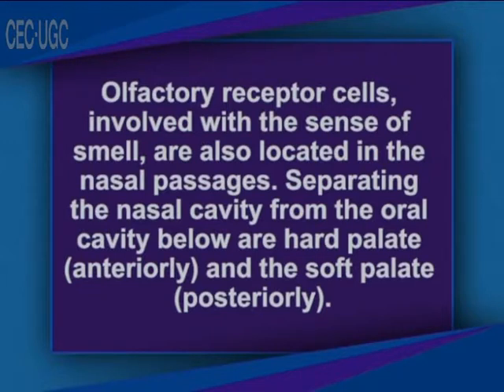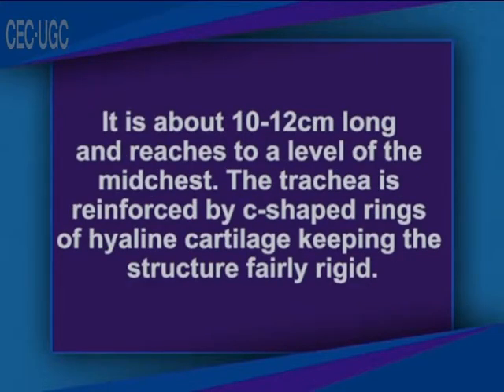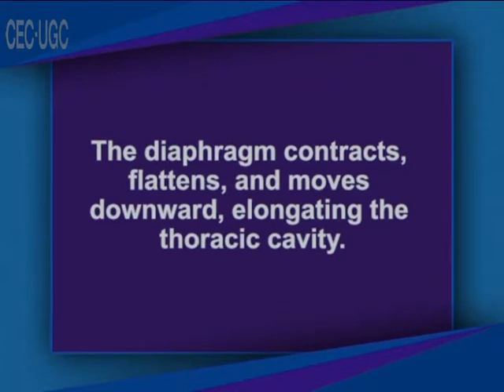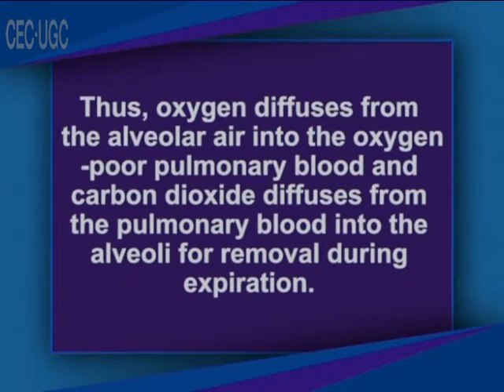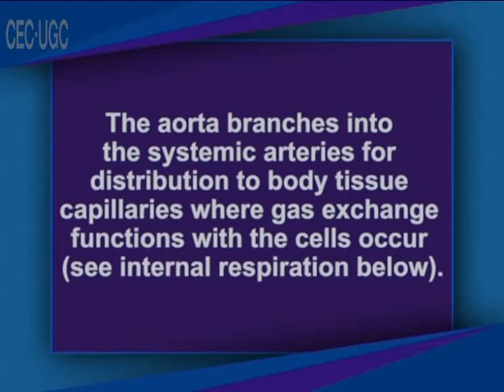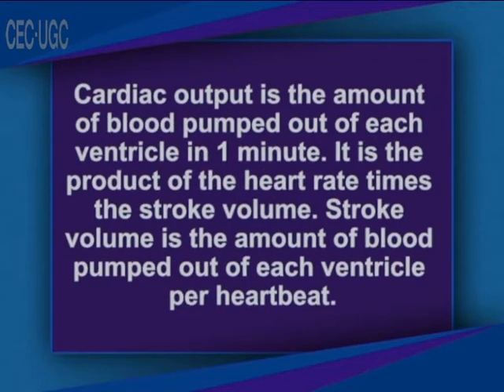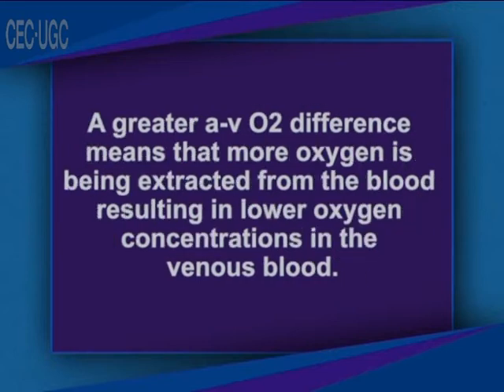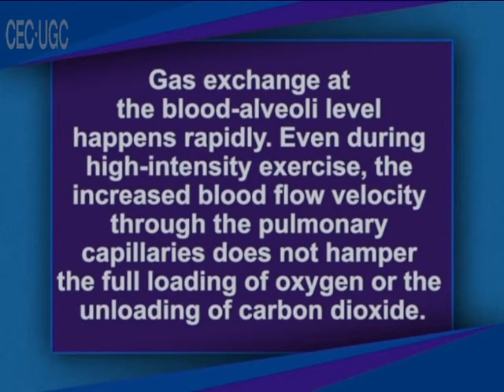Cardio respitory system and exercise